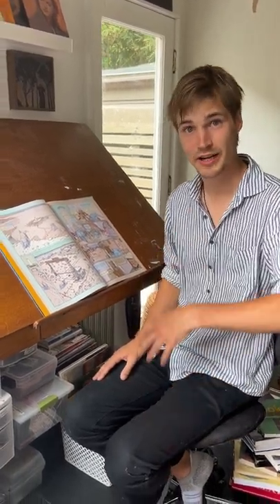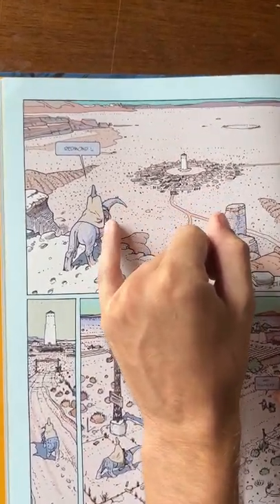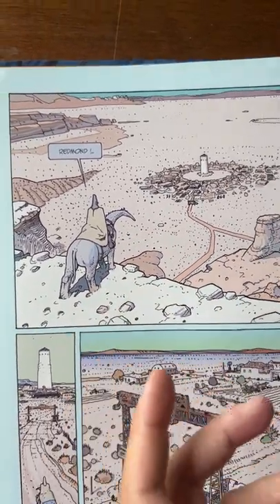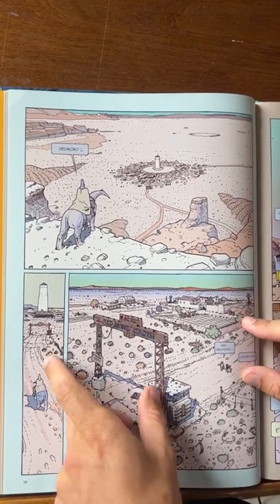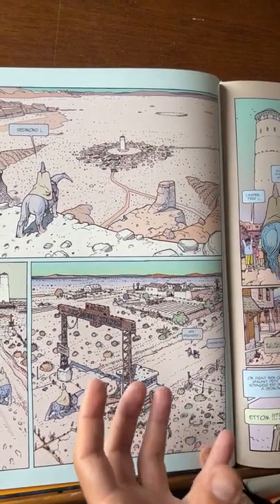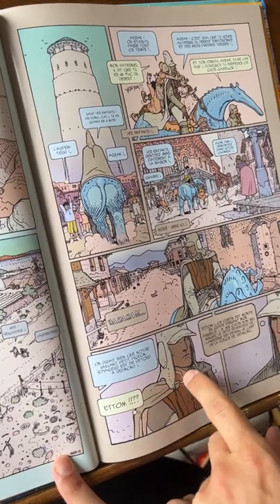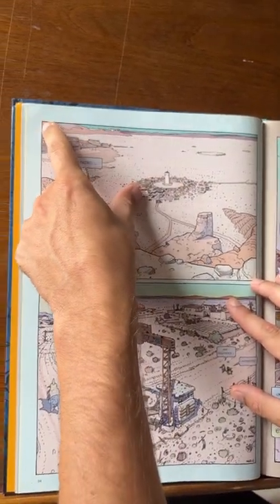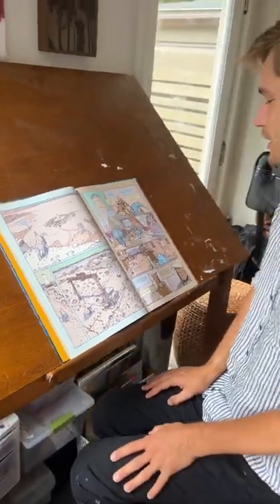Artist Workshop: Comic Book Art featuring Mason Williams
Don't miss the chance to create your own comic book with a recent MFA graduate from LCAD, Mason Williams, as he leads a workshop all about comics. During this workshop, you will discover how to draw from the imagination, create compositions in a comic panel format, and develop a workflow that will make comic books easy and fun. Supplies included with purchase of ticket.

Enjoy a summer Saturday morning spent learning a new skill at Laguna Art Museum.